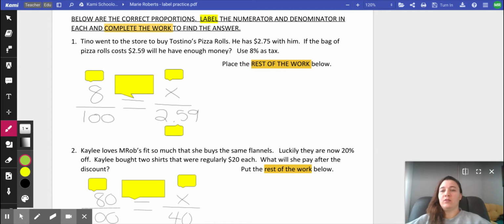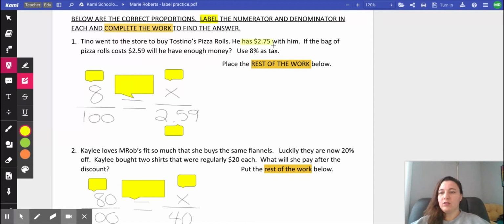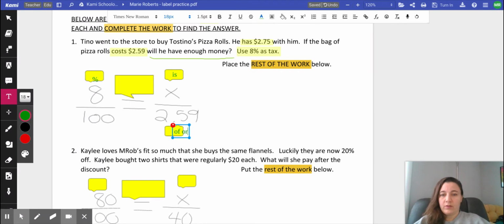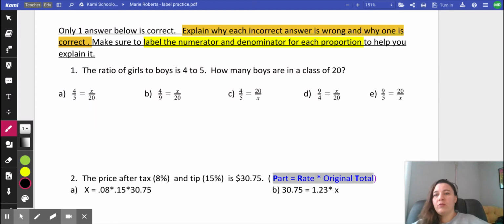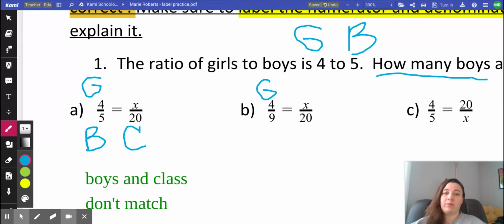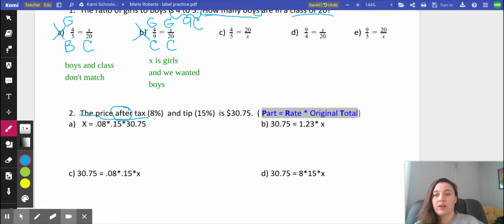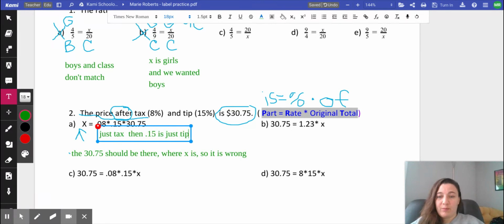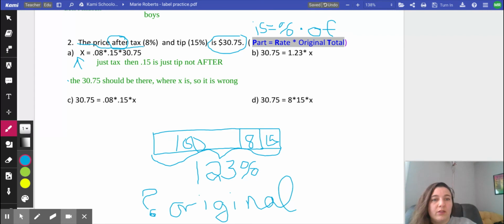Marie Roberts - label practice.pdf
Labeling the proportion is the first and most important thing to do to solve proportional word problems.   Next you substitute in the numbers (which I did for you), then you cross multiply and divide by the coefficient.  Reread and make sure you answer the actual question.